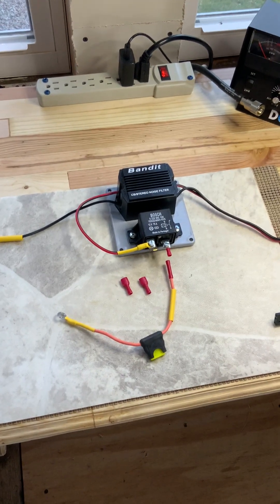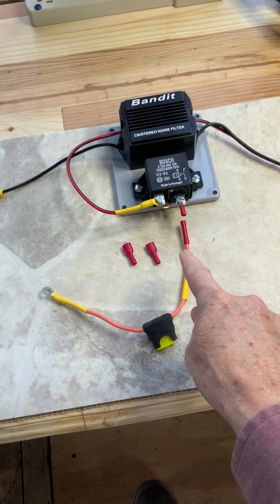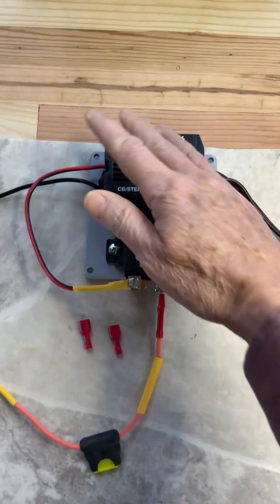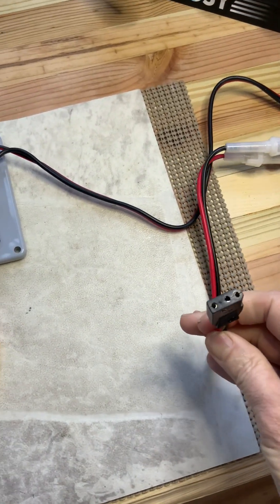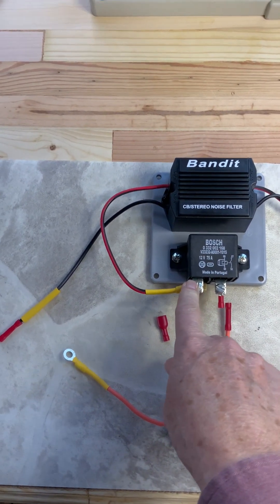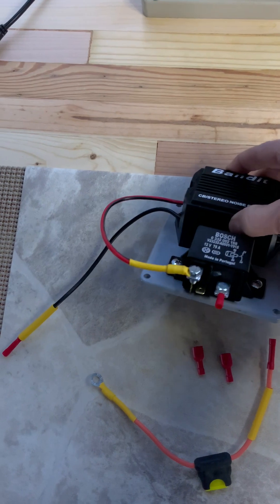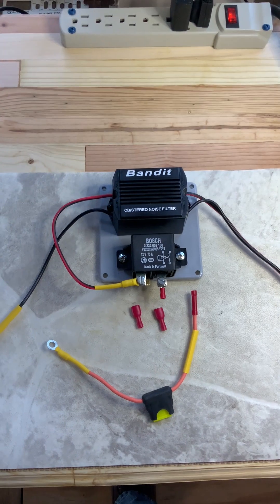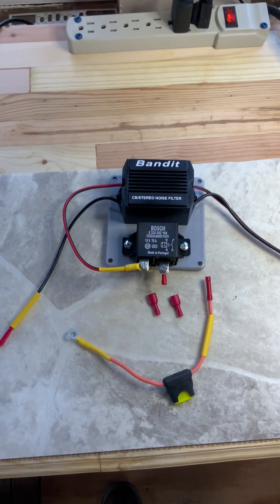Power your CB radio ( Jerry Terburgh Youtube )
Proper way to power, your CB radio  (automotive)